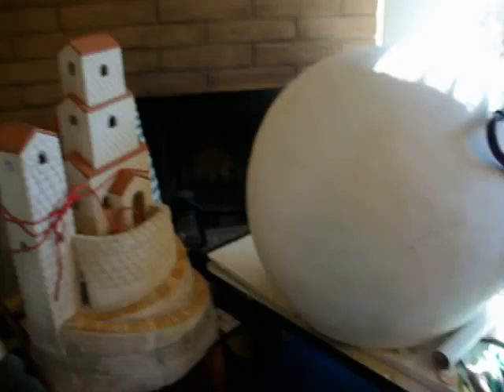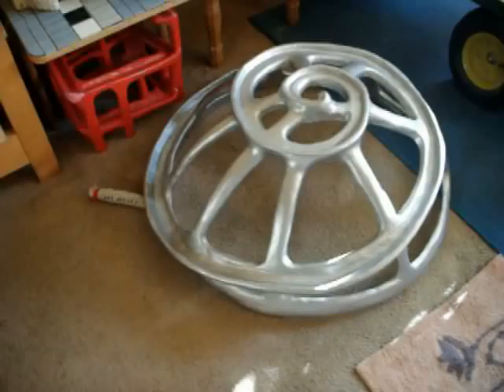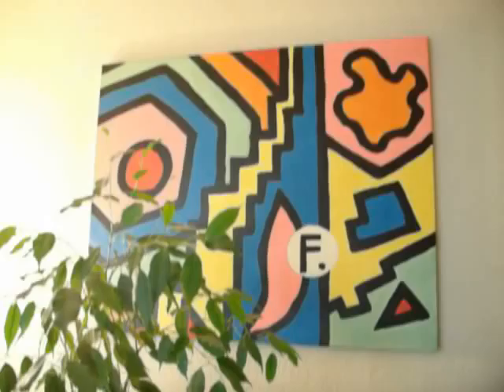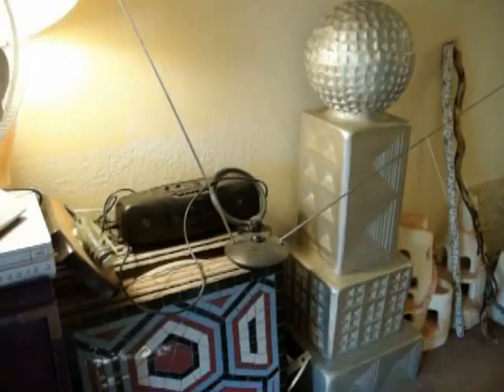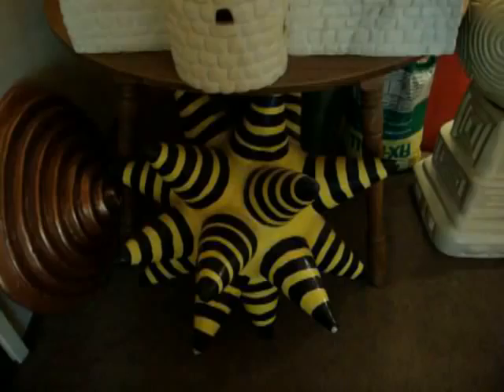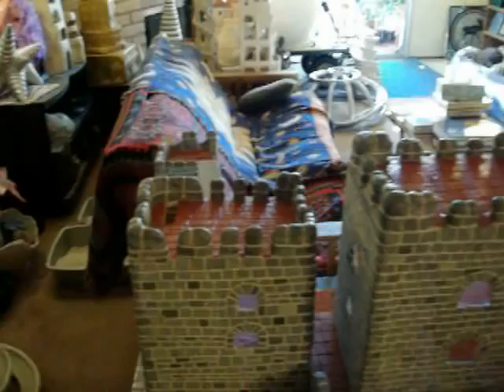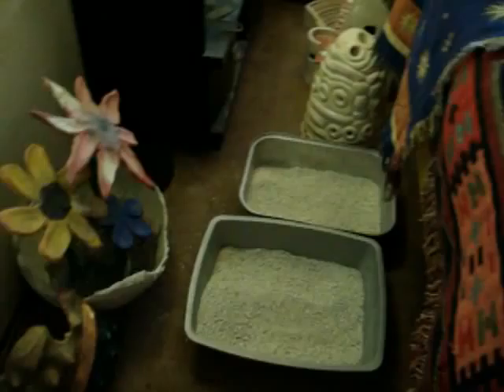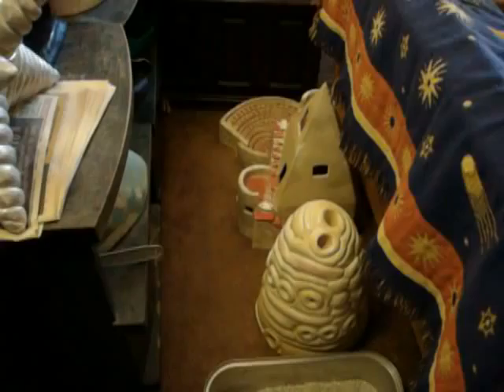Artist showing collection. Palace, Castle, Chateau, Monuments, Toys, Sculpture, paintings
Running around room showing huge art collection of California artist, Farrell Hamann. Huge carved sphere, palace, castle, castle village, paintings, sculpture, Bear woman, marble toys, monuments, electric scooter, wall hangings. artist pad, giant donut.  加州特色的艺术家，法雷尔哈曼巨大的艺术收藏品。位于萨克拉门托，加利福尼亚。